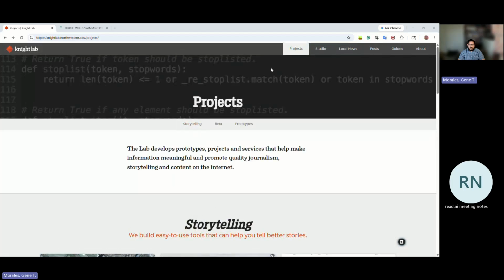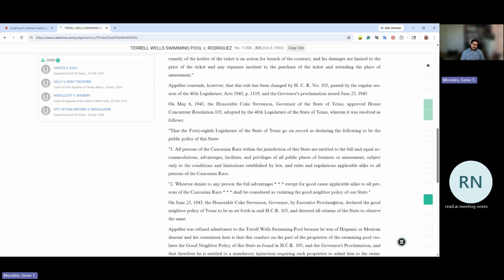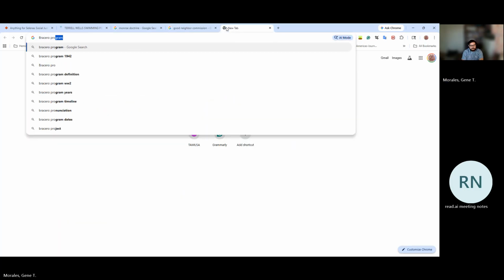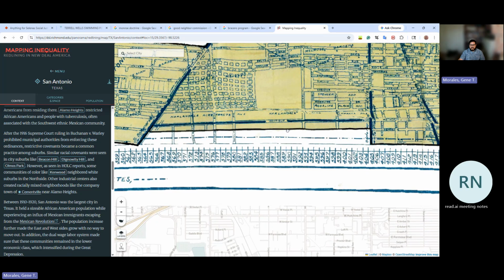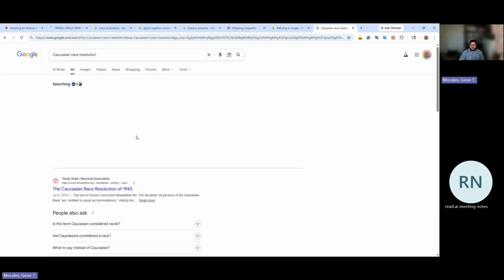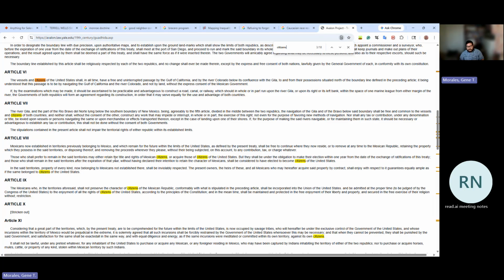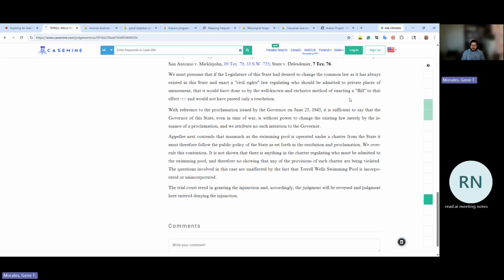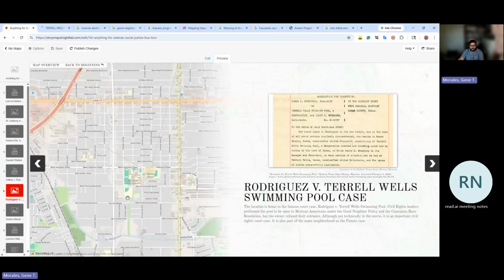Slide 5-Selena Bus y Social Justice Tour Knight Lab Tutorial TERRELL WELLS SWIMMING POOL v RODRIGUEZ